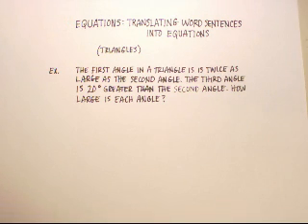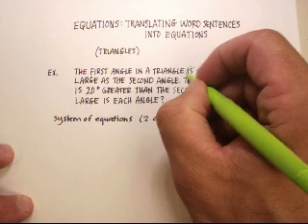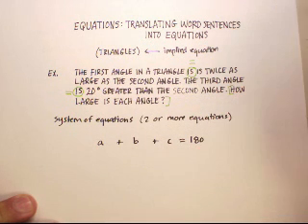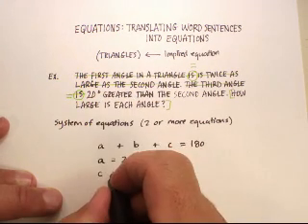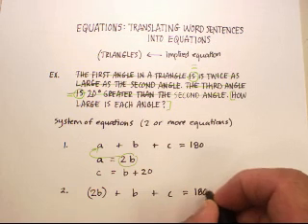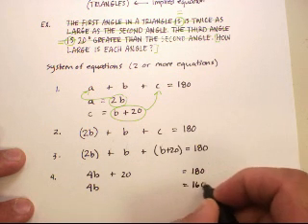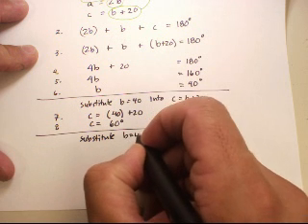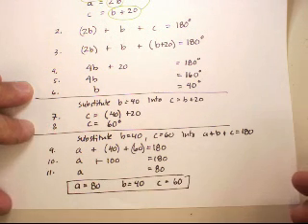Systems of Equations: Translating Words into Equations (2).wmv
This video is a demonstration of how to translate word problems into equations. This particular video shows how to translate word problems with TRIANGLES into a system of equations.